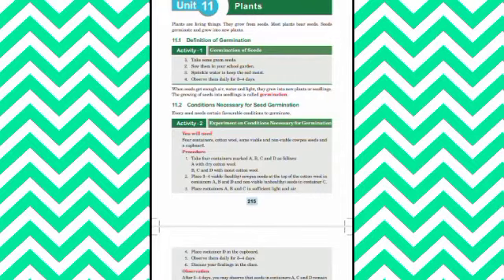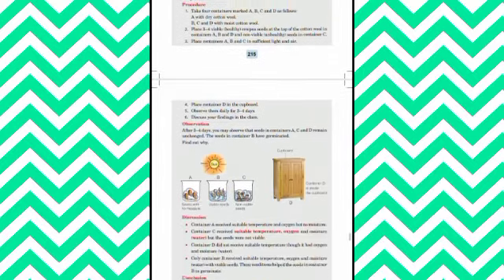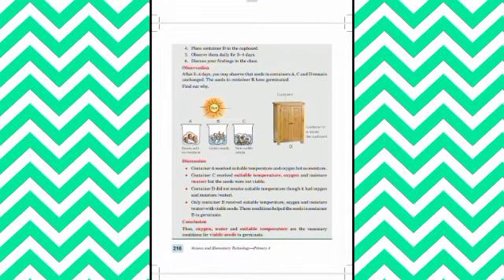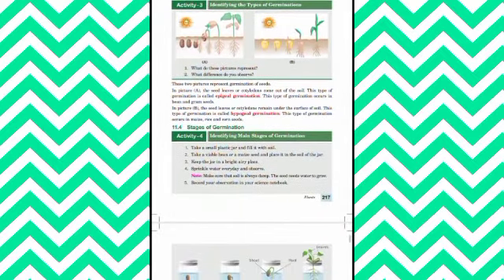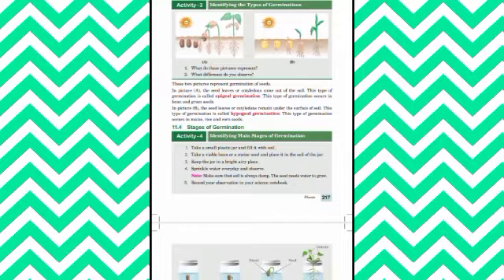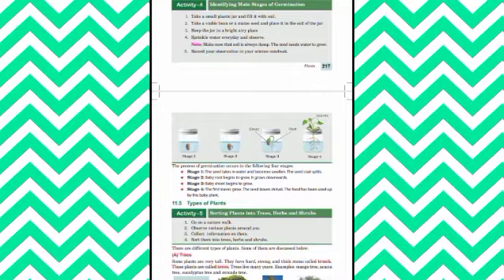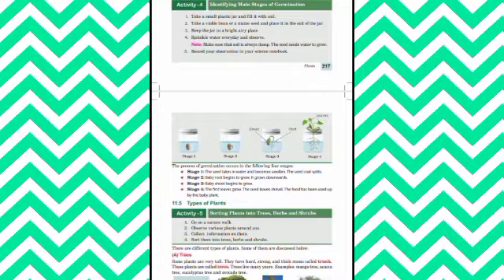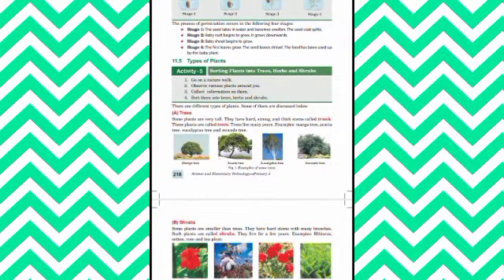SET p4/ plants: Germination full course